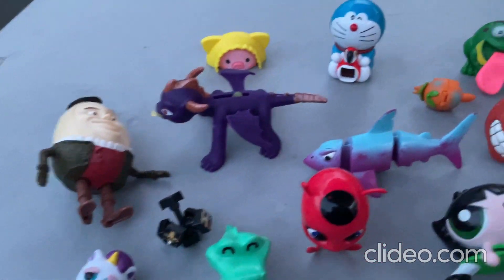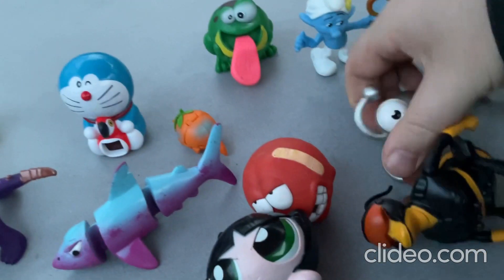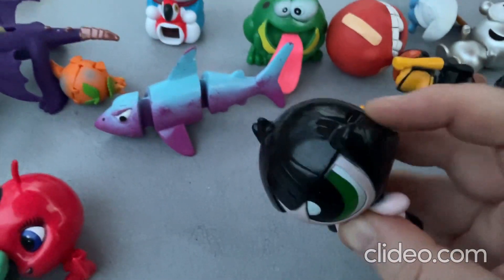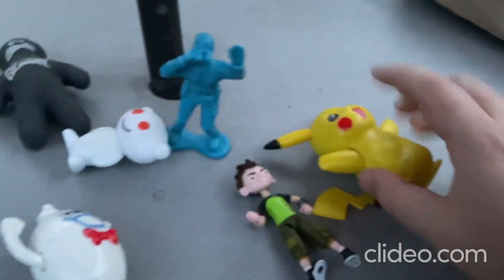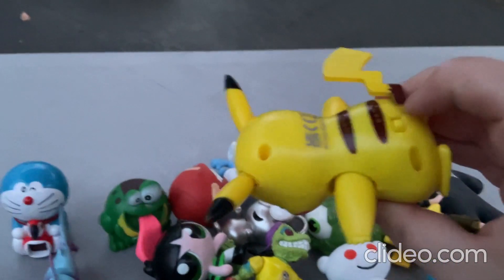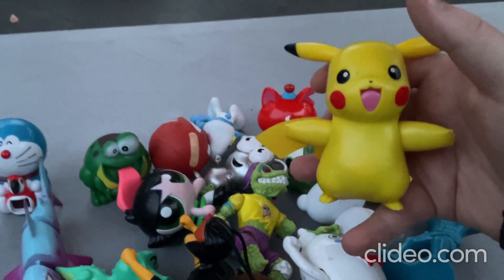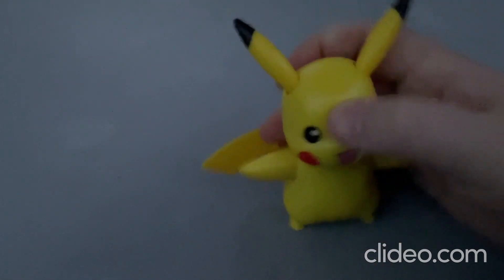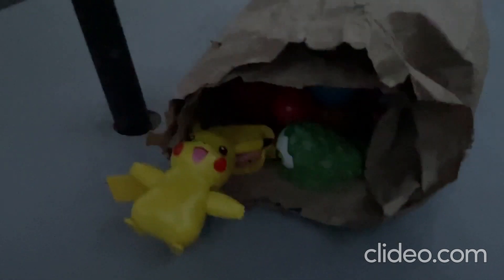NEW! My random assortment of some of my cool toy's!